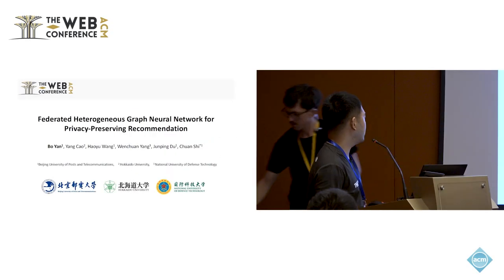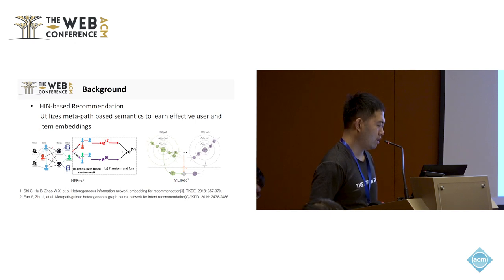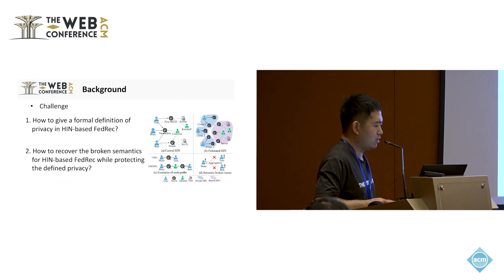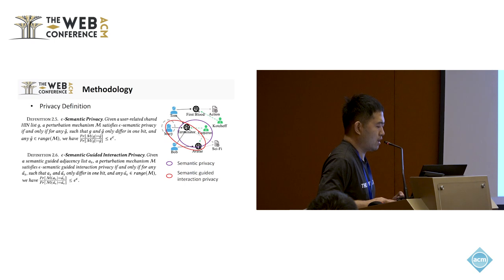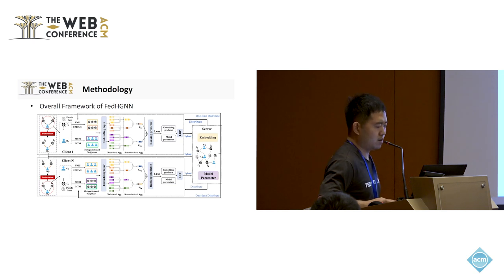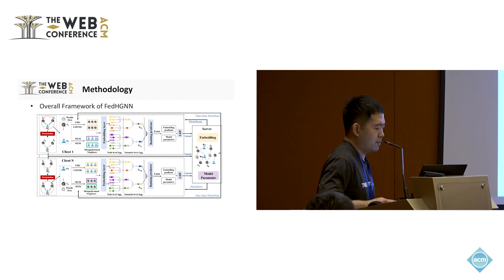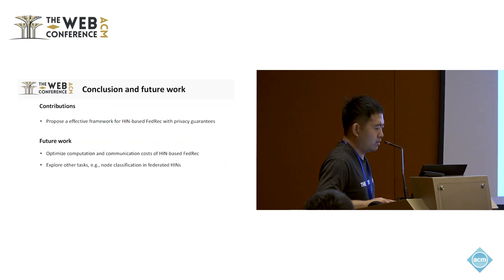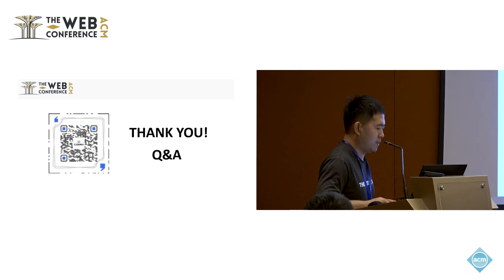Federated Heterogeneous Graph Neural Network for Privacy preserving Recommendation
Bo Yan, Beijing University of Posts and Telecommunications, Beijing, China